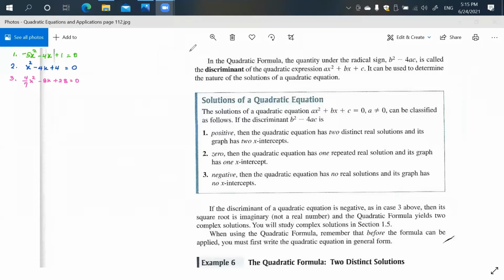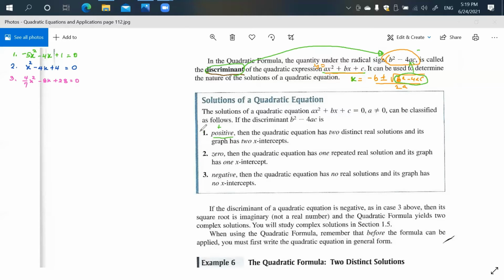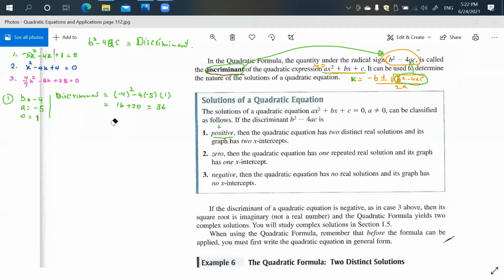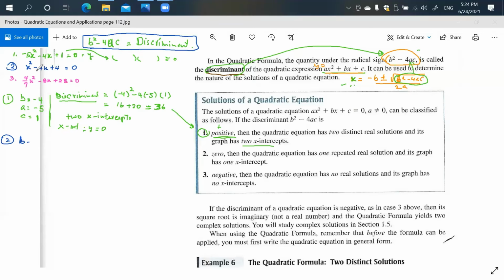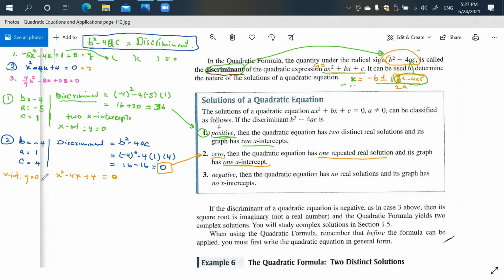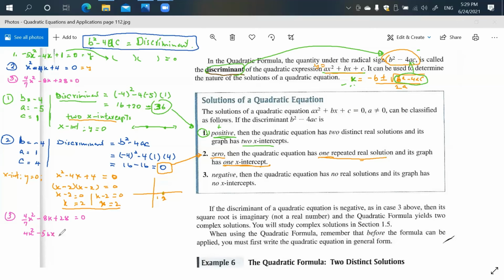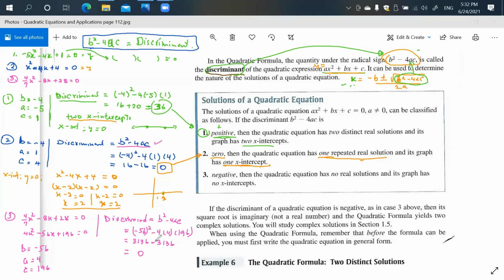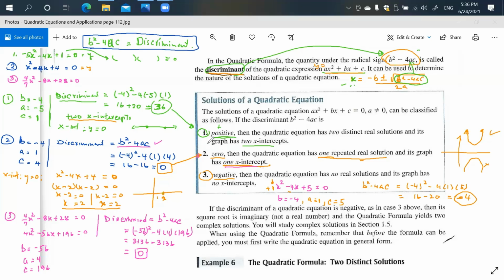Quadratic Equations of Discriminant (1)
In this section, you will study how to use the discriminant number of real solutions of the quadratic equation.